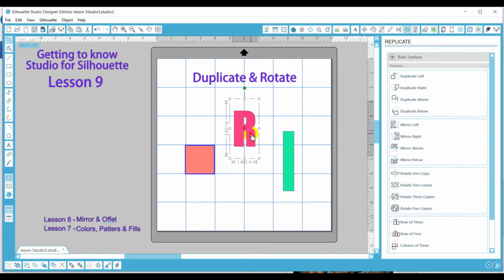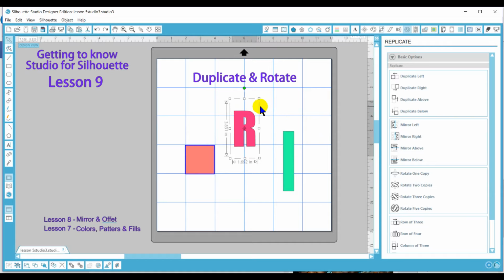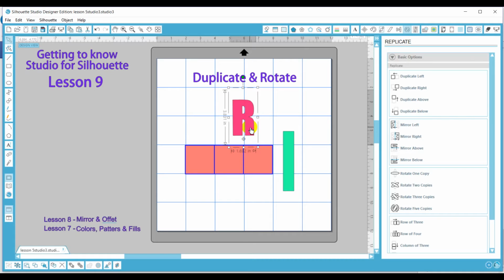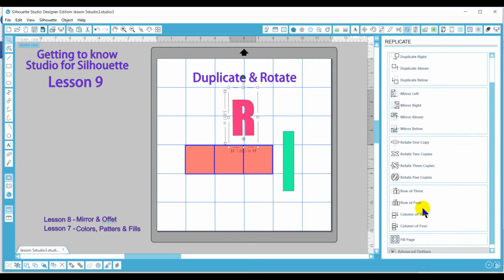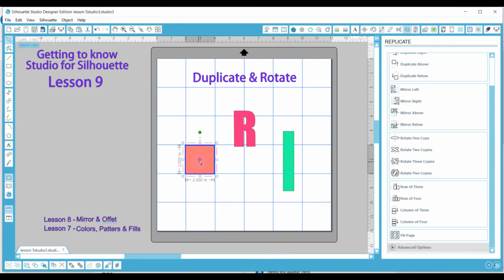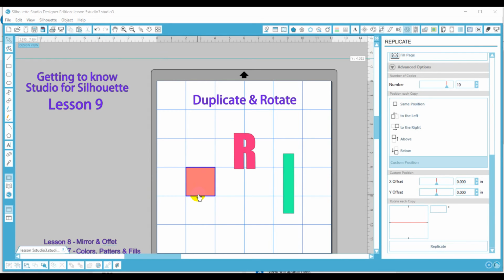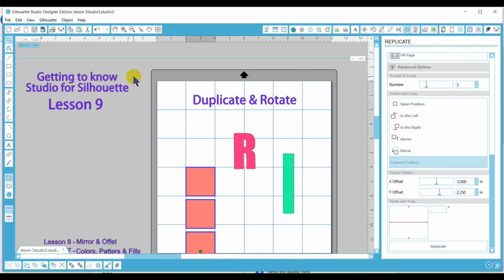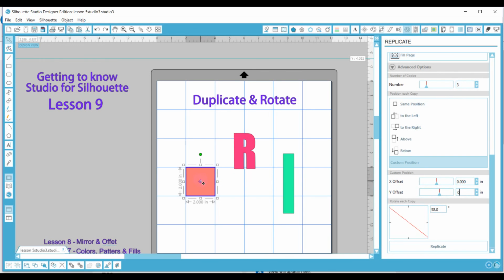Lesson 9 - Getting to know Silhouette Studio Quickly - Duplicate & Rotate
Quick and to the point tutorials for beginners.  Most videos are 5 - 7 mins long.  This series is for those who just started using the program and may feel a little overwhelmed.   From the very 1st five minute lesson you will be able to start using this program.